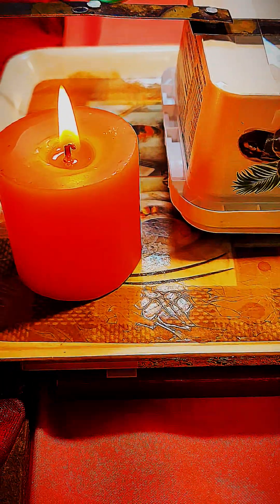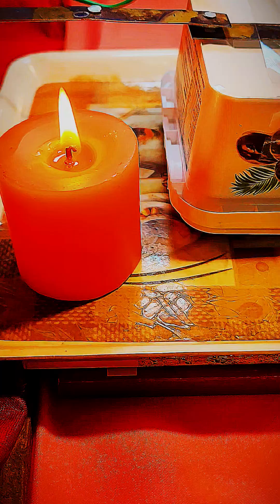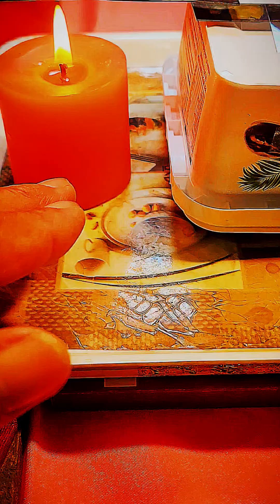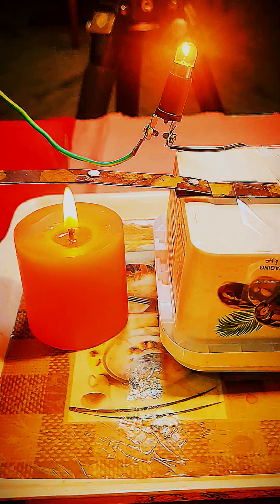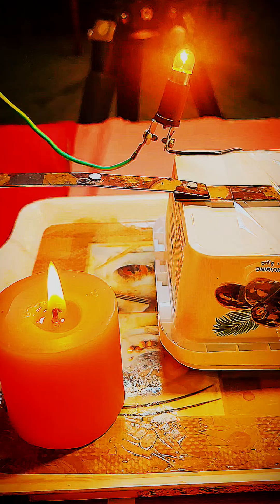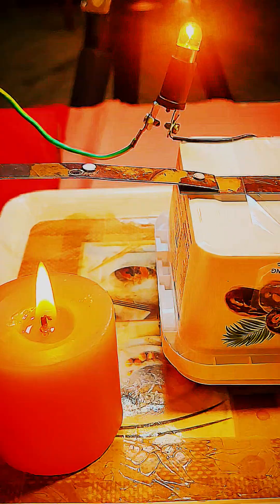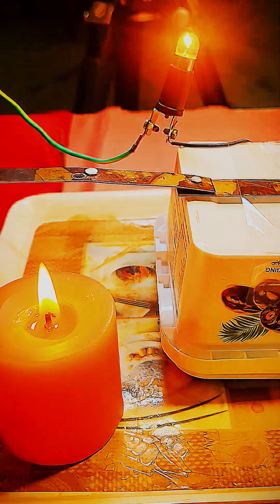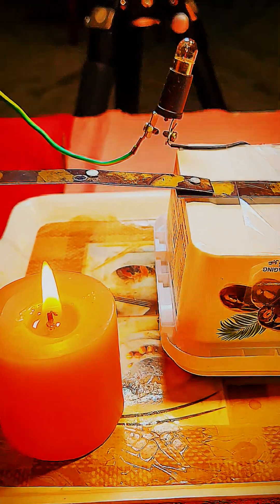Brass up Iron below, sheet bends down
Brass expands more than iron hence the combination bends down and touches another metal sheet placed below and this as a switch is closed and the lamp glows. Upon cooling the strip reverse its motion and opens the electrical circuit.